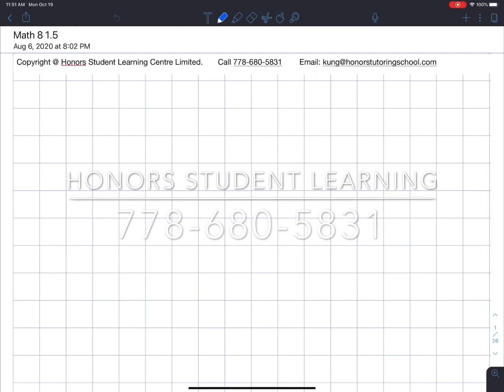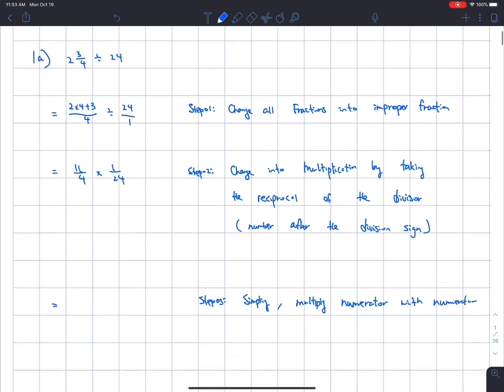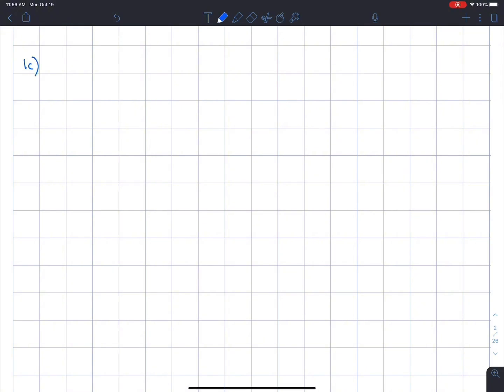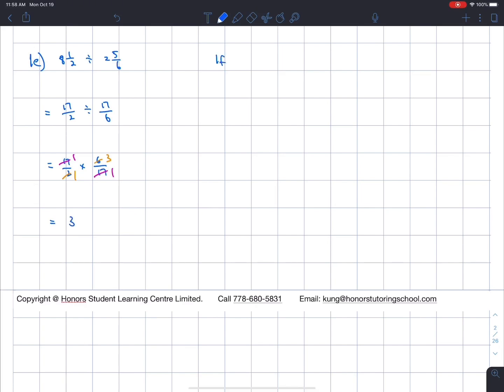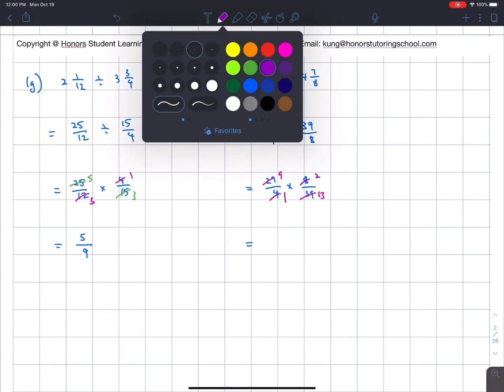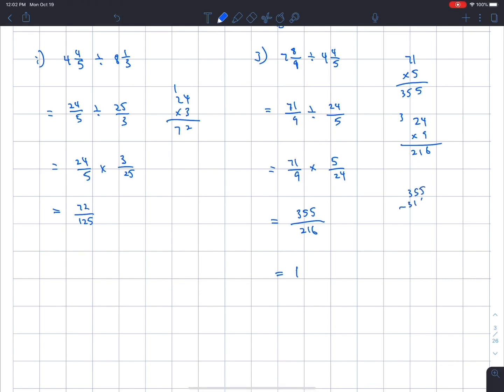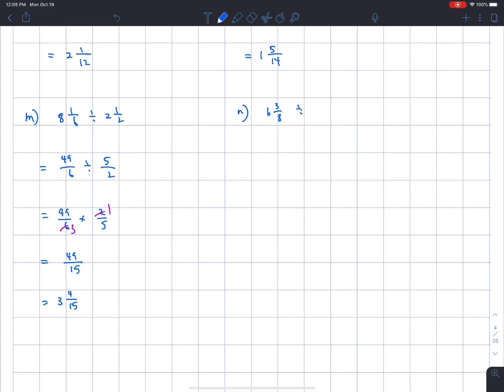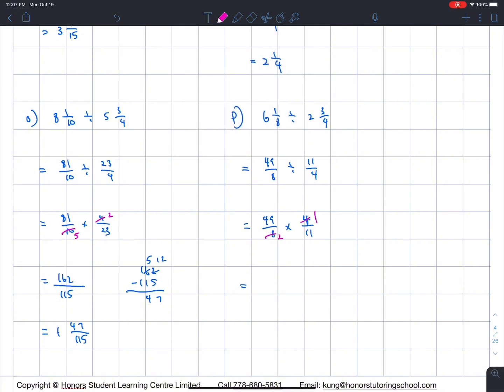Math 8 1.5 Question 1